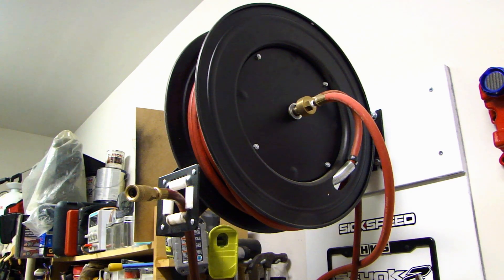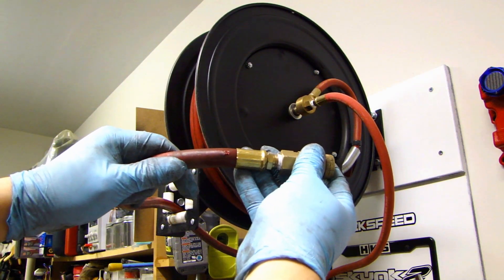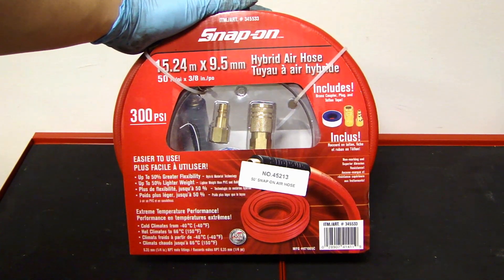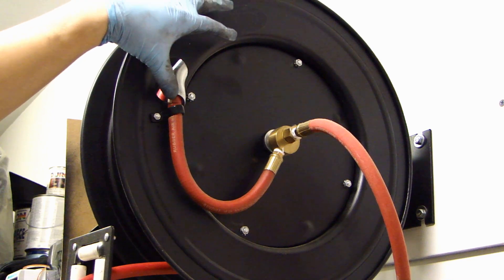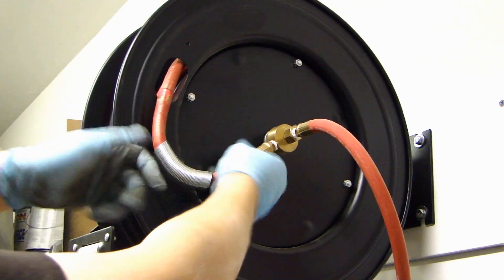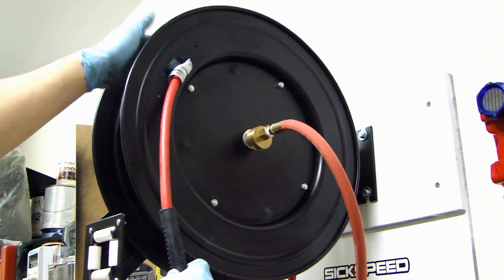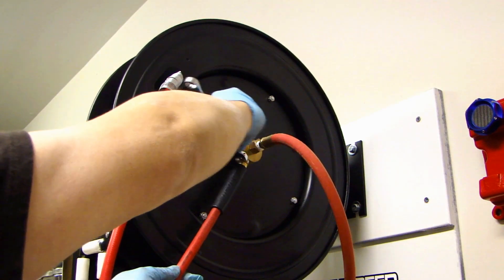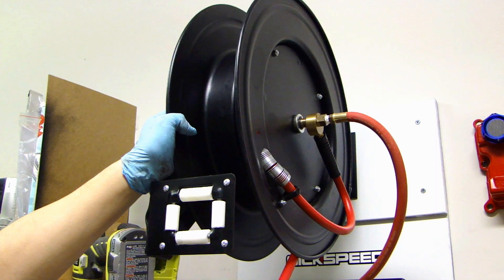How To Replace Air Hose on Retractable Hose Reel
Buy Replacement Air Hose:
TEKTON 3/8" Hybrid Air Hose 50 ft 300 PSI

WYNNsky 3/8" Hybrid Air Hose 50 ft 1/4" MNPT Air Hose

Buy Air Hose Reel:
Flexzilla Retractable Air Hose Reel

DeWalt Double Arm Hose Reel with 1/2” x 50’ Premium Rubber Hose

Other Accessories:
Coupler & Plug Kit (14 Piece)

Digital Tire Inflator with Pressure Gauge, 250 PSI

In this video, I will show you how to replace the air hose that is on your air hose reel. If you have a problem with the hose where it starts to leak air, you can follow my instructions on replacing it with a better quality air hose. The process is simple with some basic hand tools.